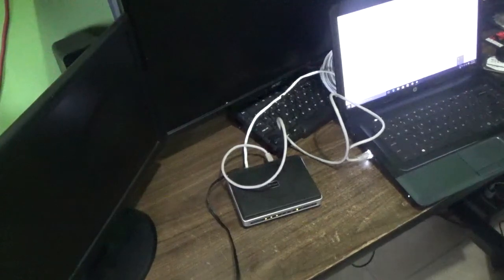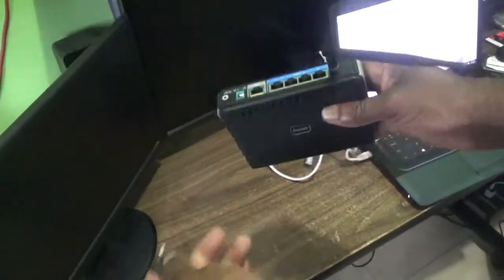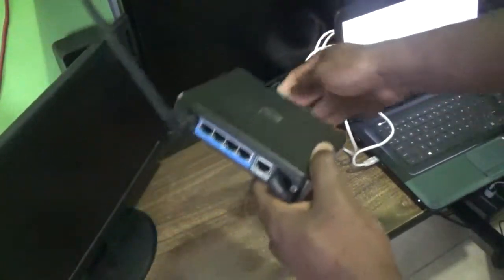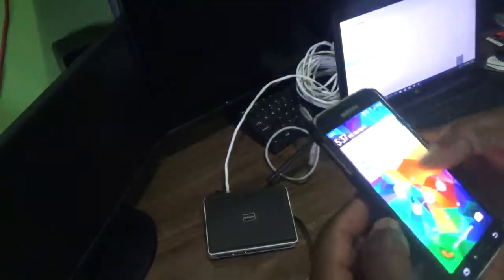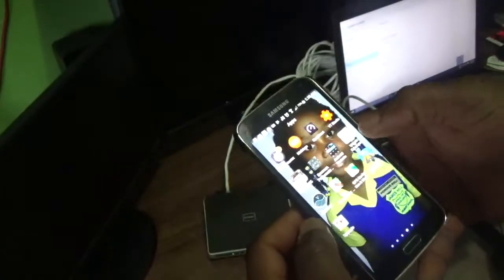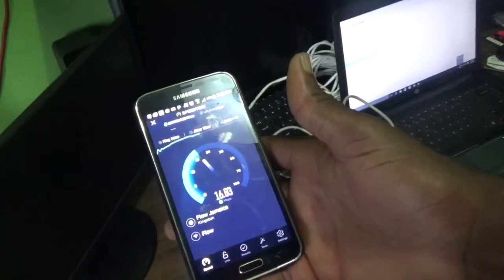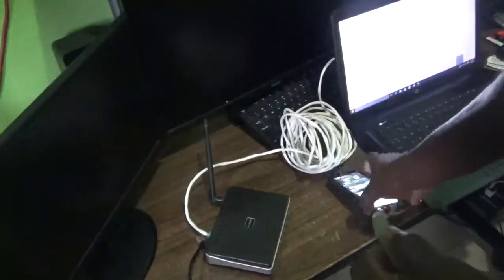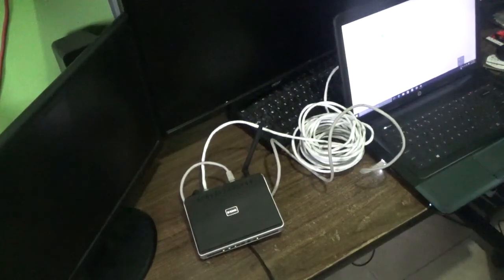How to Connect Ethernet cable to D-link Wireless Router -WBR-1310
This video tutorial will show you how to connect Ethernet cable to D-Link wireless Router.